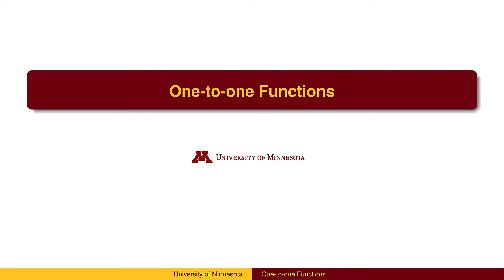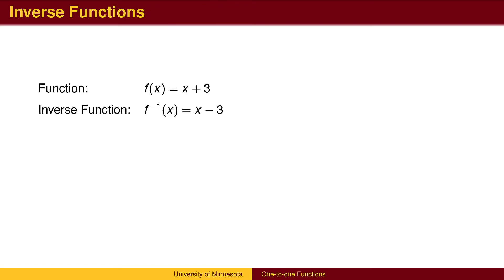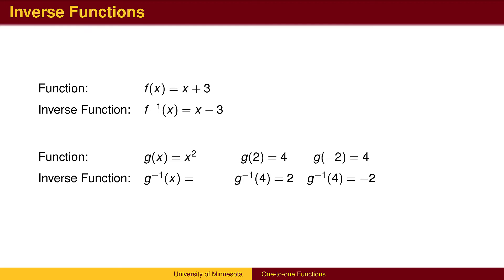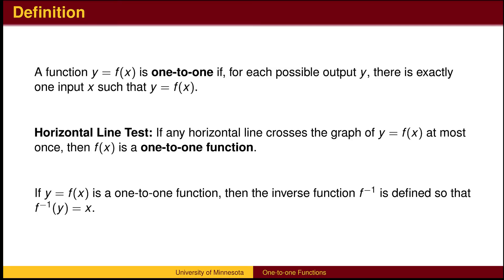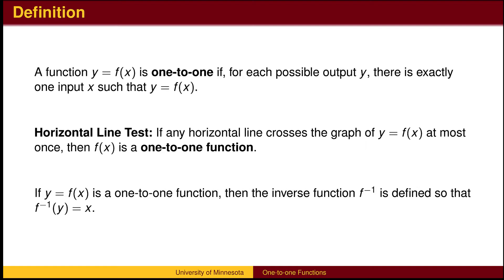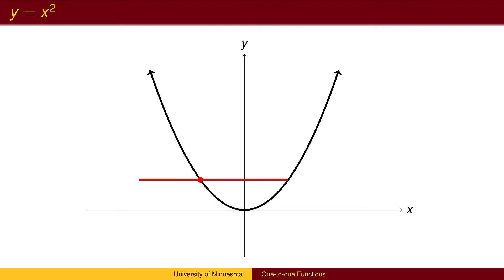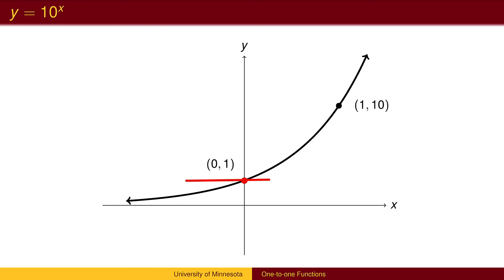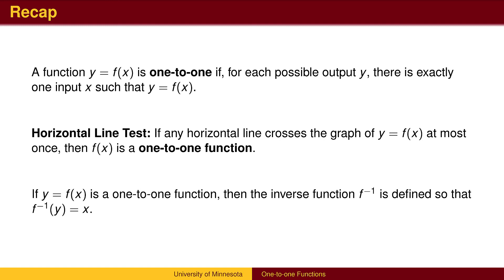BA 3.5 - One-to-one Functions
One-to-One Functions defines an important property for discussing inverse functions. This
lesson focuses on the graphical properties and the Horizontal Line Test. This condition ensures
that the inverse relation of a function will also be a function.